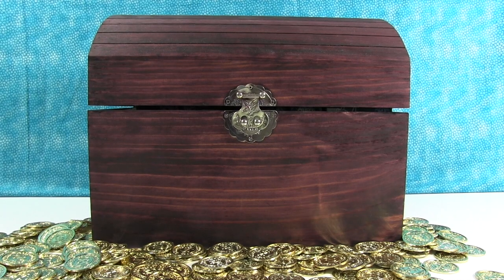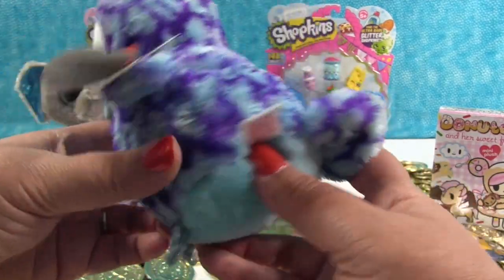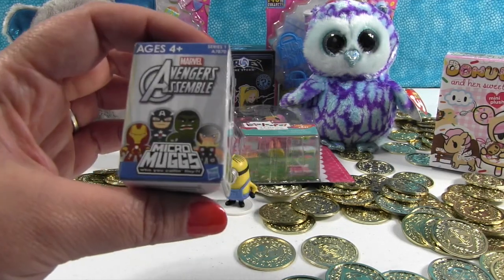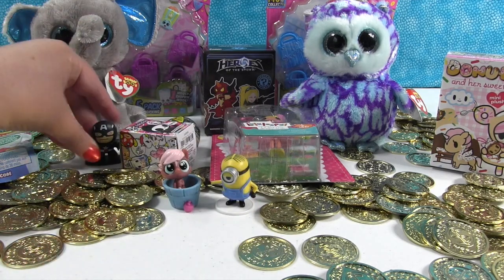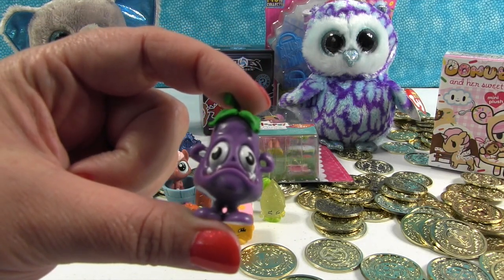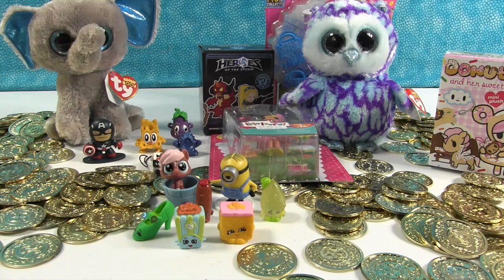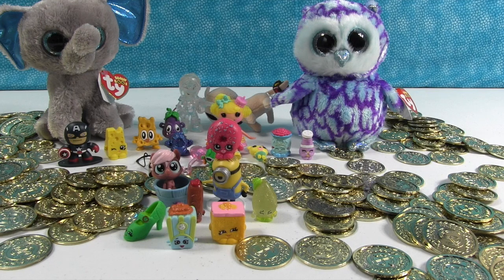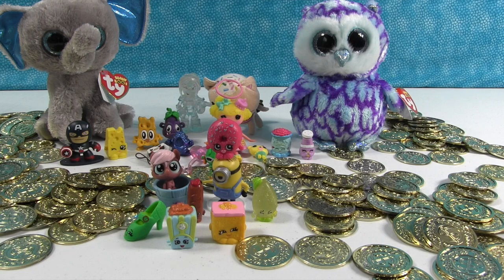Shopkins Donutella Tokidoki Frenzies LPS Beanie Boos Minions Unboxing Blind Bag Treasure Chest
It's time for another one of Simons Blind Bag Treasue Chest hunts.  There are so many cool things hidden inside today including Shopkins Season 1 & 2, Beanie Boos, Heroes of the Storm Funko Mystery Minis, lots of new Tokidoki items and more.